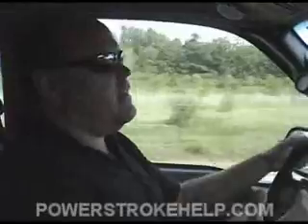7.3 HIGH PERFORMANCE PROMO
QUICK OVERVIEW OF OBJECTIVES IN PERFOMANC E MODS TO THE 7.3